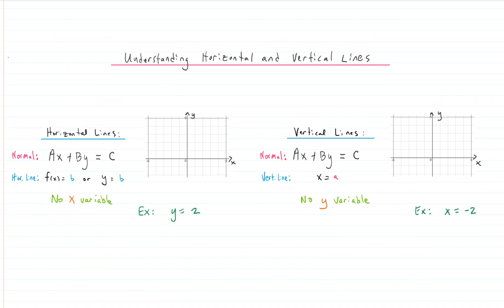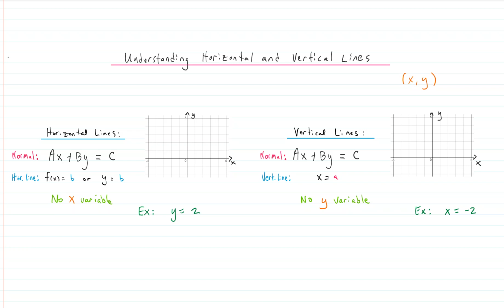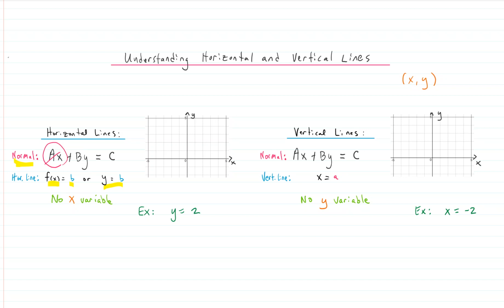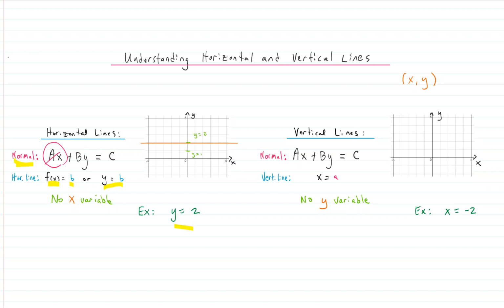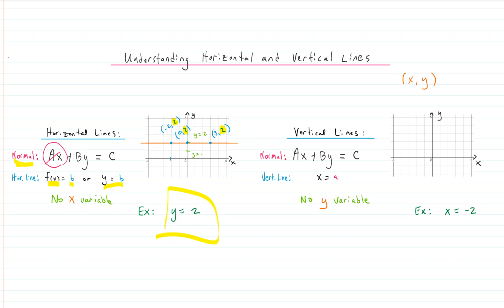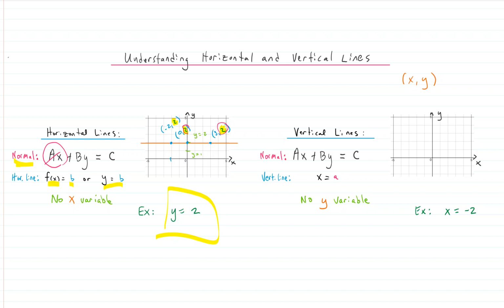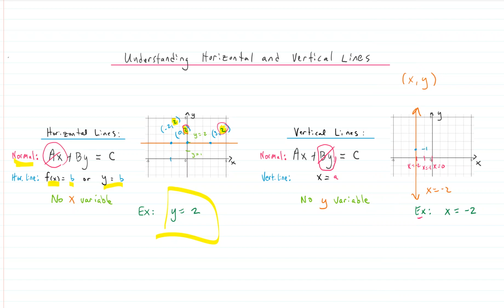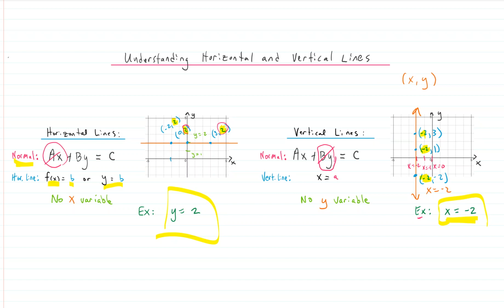Algebra: Vertical and Horizontal Lines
Here are links to the top 5 most useful equations when dealing with lines in algebra! Hope they are helpful!

VIDEO PRODUCTION DETAILS:
Editing Software: Snagit 13 video editor
Screen Capture Software: Snagit 13
Whiteboard Software: MS OneNote
Graphing Utility: Desmos.com
Surface Book Stylus: MS Surface Pen
Mic: Built in Mic on MS Surface Book 2
iPad: iPad Pro (12.9-inch) (3rd generation)